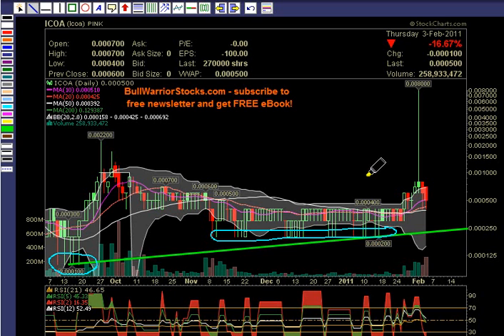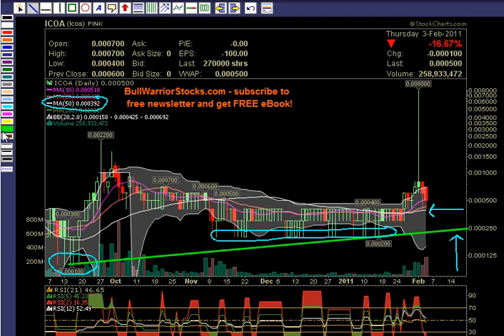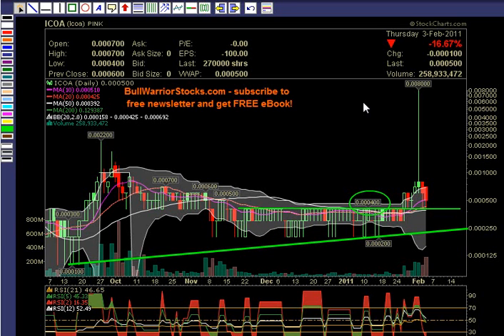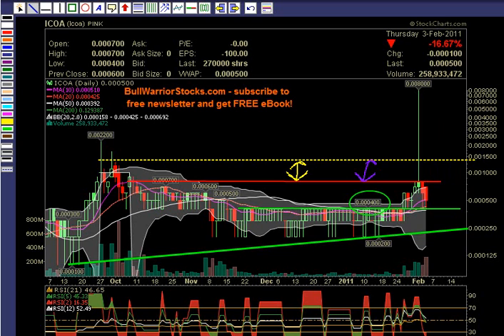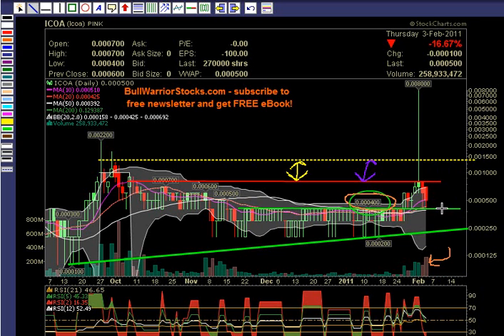ICOA Technical Stock Chart_ 2/3/2011